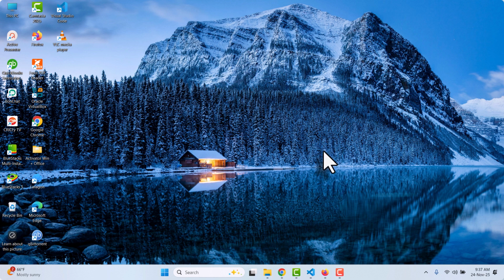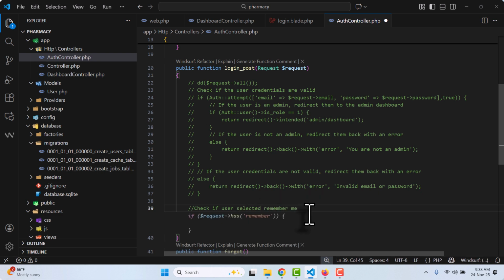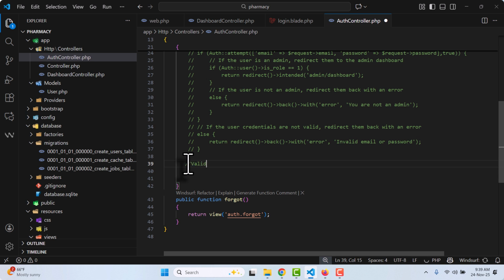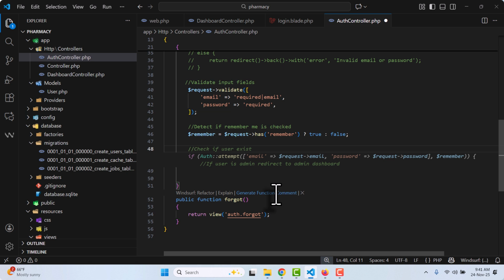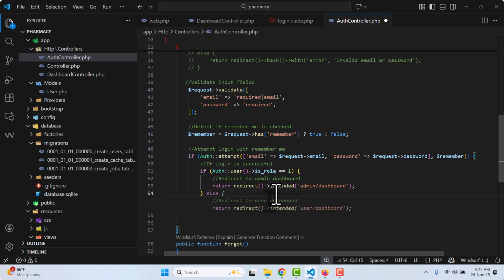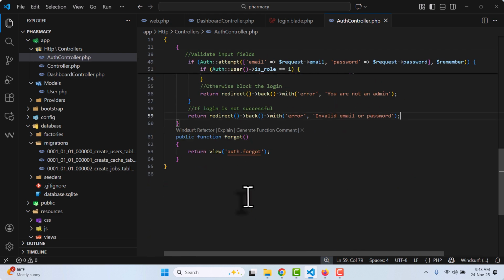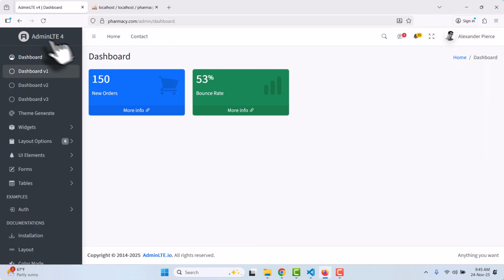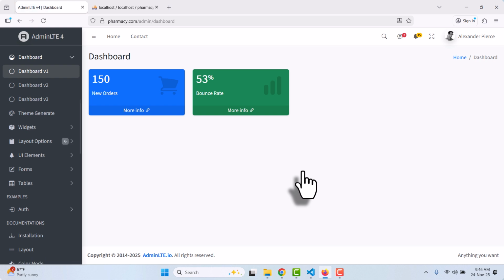#4. How to Enable Remember Me in Laravel 12 Login | Pharmacy Management System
In this tutorial, we walk through how to enable “Remember Me” login functionality in Laravel 12 within our ongoing Pharmacy Management System project. This feature allows users to stay logged in even after closing the browser or after the session expires, improving usability and login experience.

You will learn:

✔ How the Laravel “Remember Me” token system works
✔ How to update the login Blade file with the checkbox
✔ Updating the Auth controller to handle remember tokens
✔ How Laravel stores and validates persistent login cookies
✔ How to check if the user was logged in via Remember Me

This lesson is perfect for beginners and intermediate learners who want to deepen their understanding of Laravel authentication beyond the basics.

🔧 Technologies Used

Laravel 12

PHP 8

MySQL Database

AdminLTE (Frontend)

This video is part of the Laravel Pharmacy Management System series, covering real-world development including:

Login & authentication

Password reset

Dashboard

CRUD operations

User roles

System modules
…and more!

Your support motivates more Laravel tutorials!